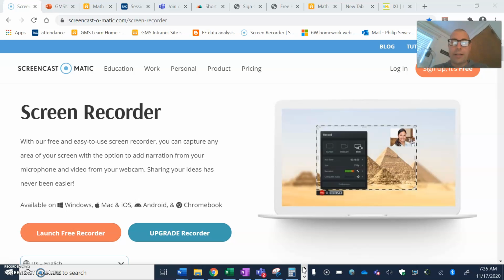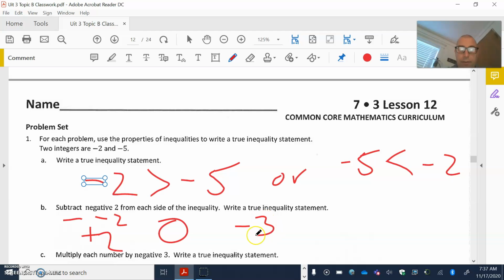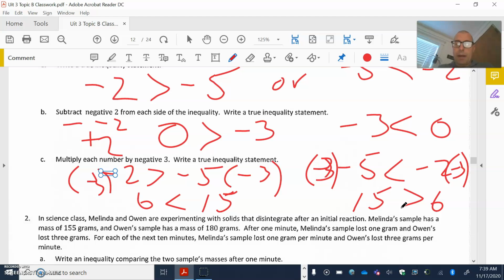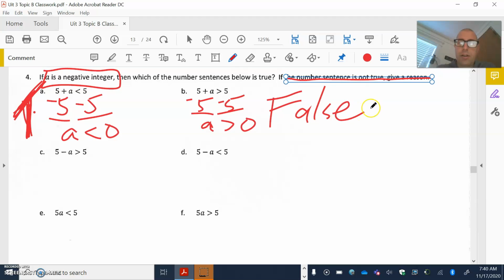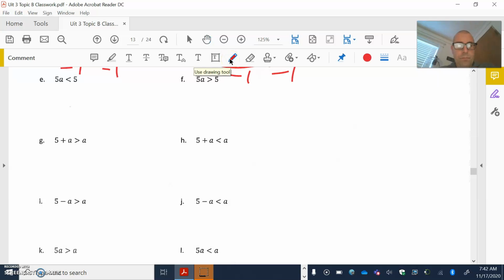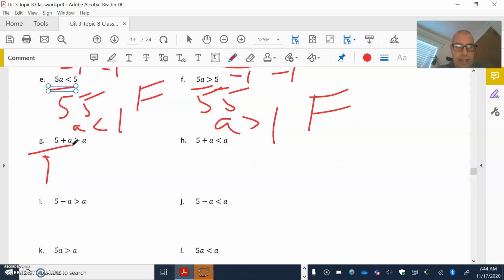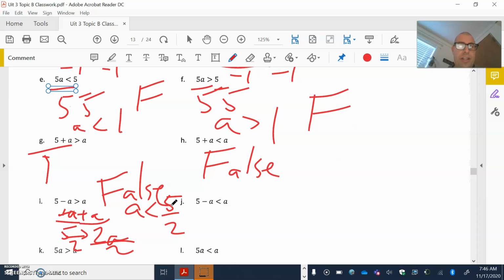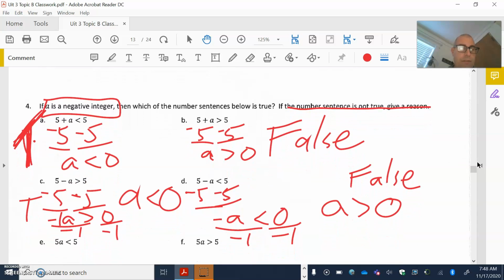Recording #135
7th 3.12 day 1 classwork